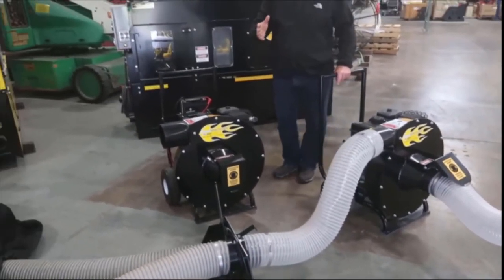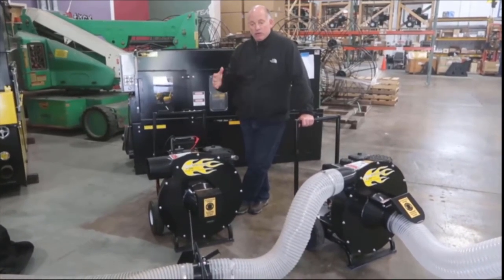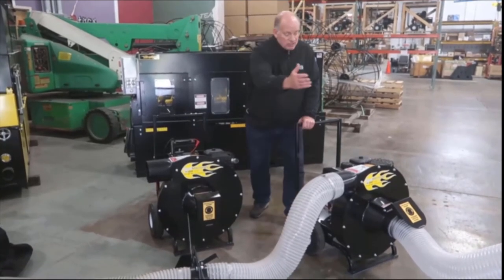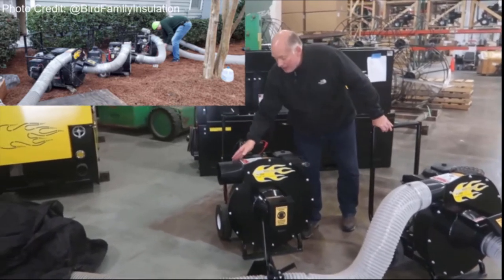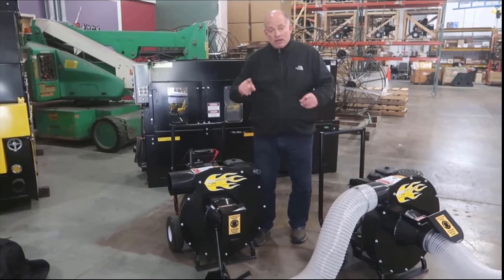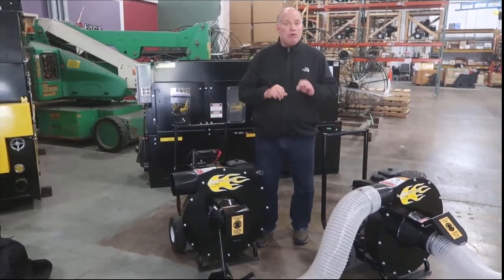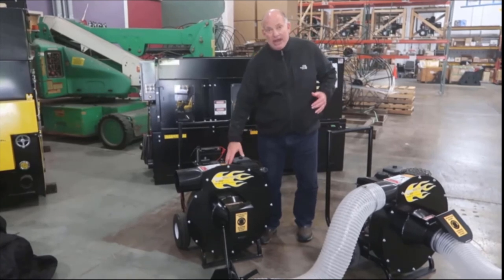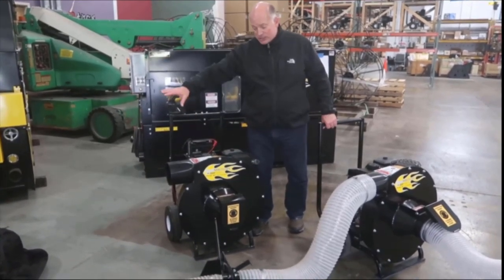Double Vacuum Setup Clip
We get asked about multiple in-line vacuum setups quite frequently! If you've ever been curious about the advantages of doing so, watch this clip from our Job Site Setup & Safety video.

Check out our Facebook page for updates on machines, new products, and to see some Cool Machines out in the field!